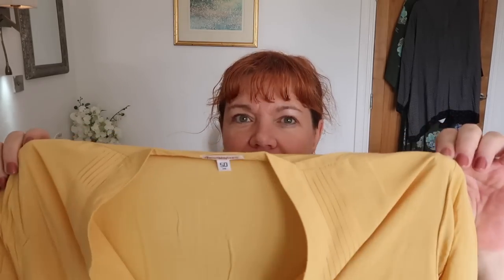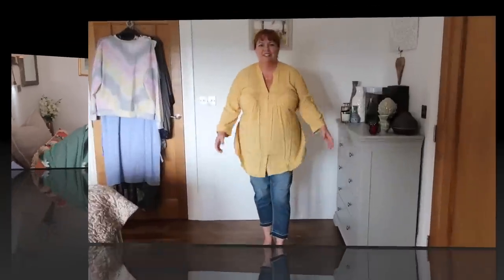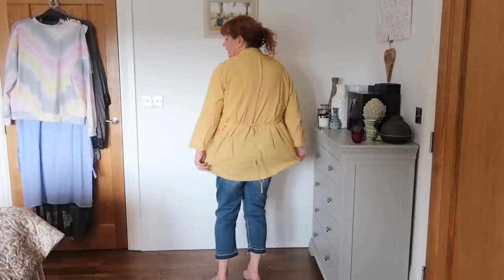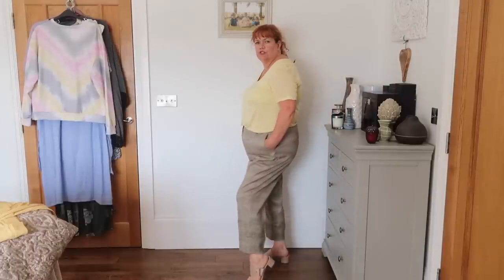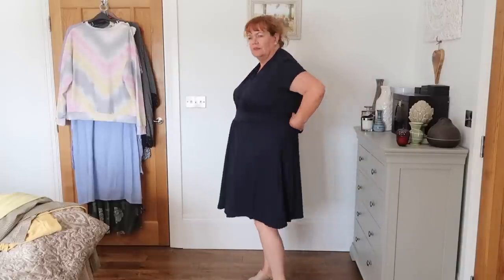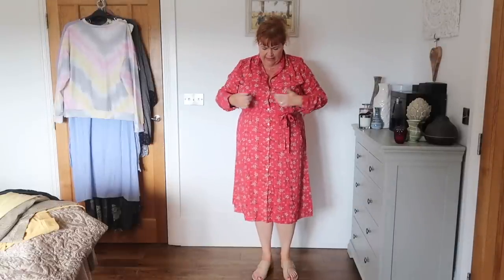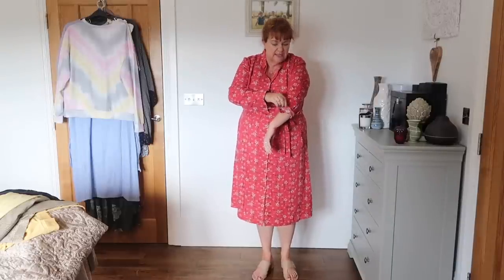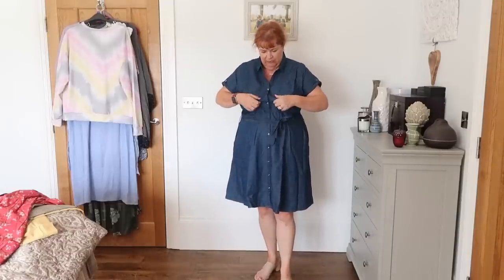La Redoute Sale Haul, amazing finds at a new favourite shop!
Hi Guys, I couldnt resist trying La Redoute after I kept seeing their sale online.  I think I am adding them to my list of go to's for fashion love fawn xxx

Subscription Boxes:

Lemonade Box : £20.00
Bookishly : £13.00
Lookiero : £10 styling fee refunded if you buy something.
Stitchfix :  £10 styling fee refunded if you buy something.
Cohorted : £39.99 monthly
Scentful : £13.95 Monthly
RowanBerry Box : £20.00